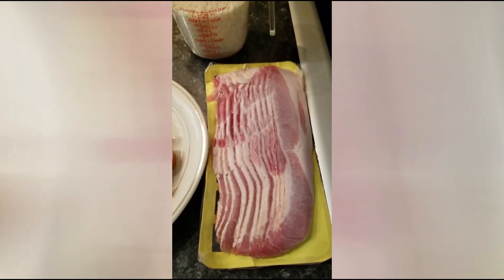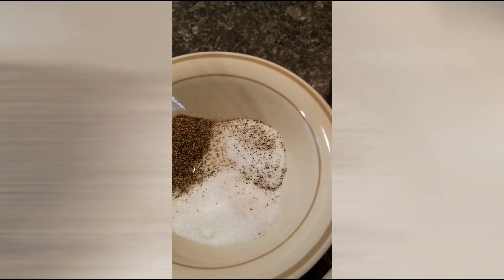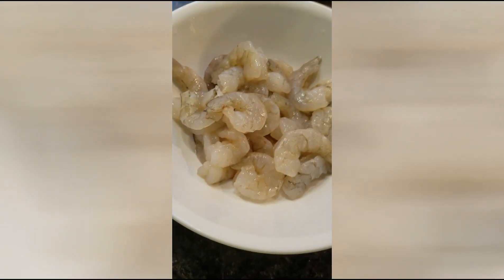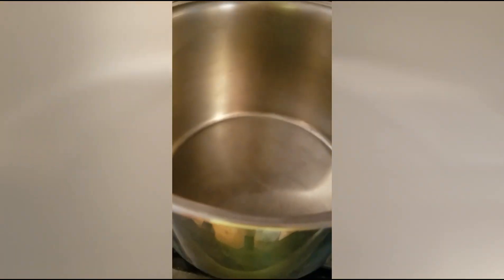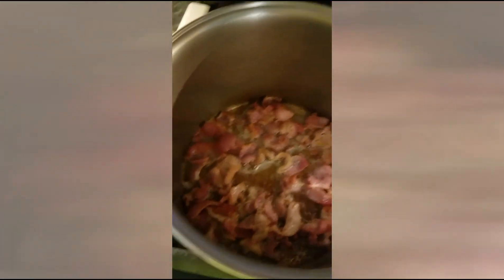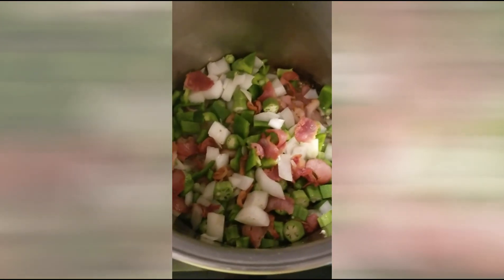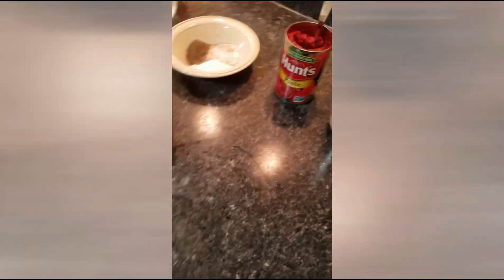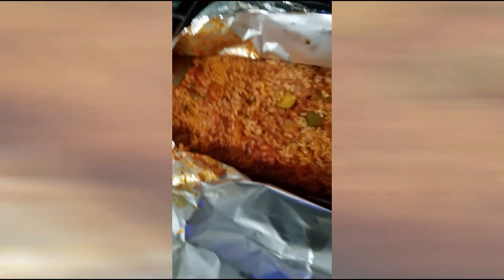Karl's Charleston Red Rice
Charleston Red Rice